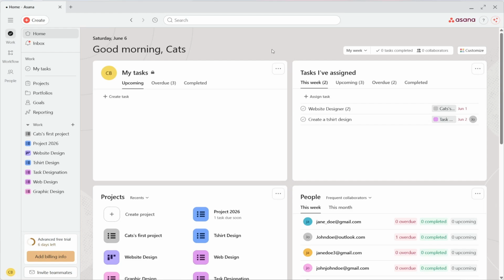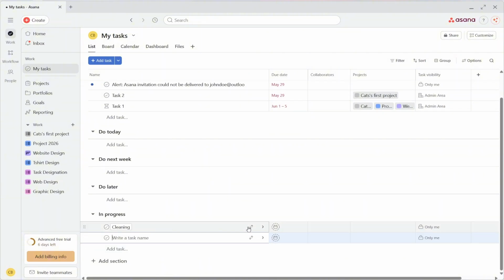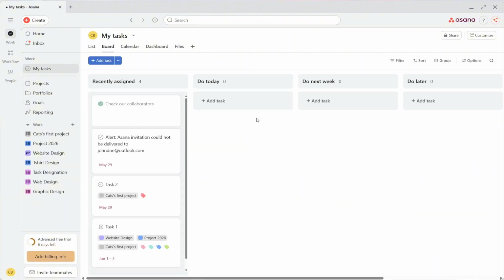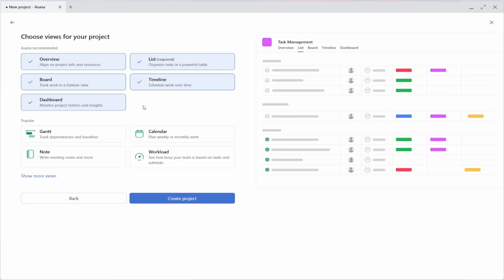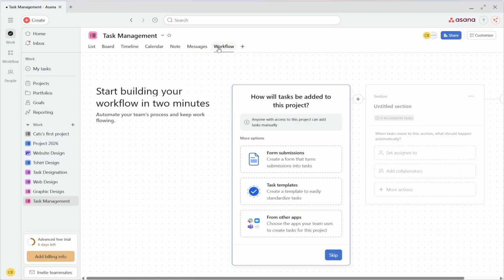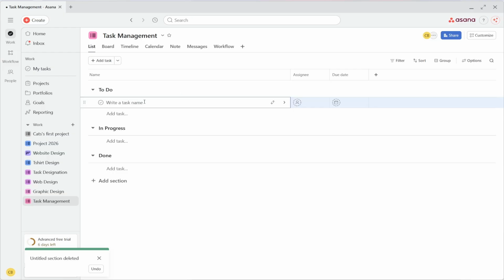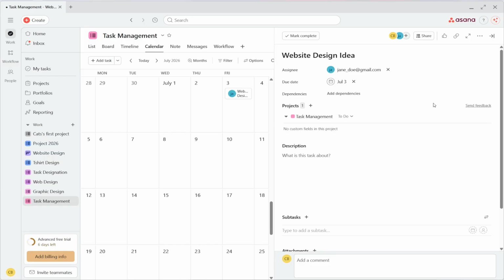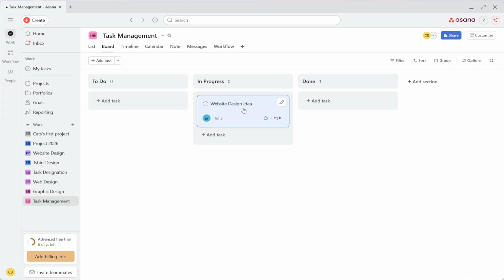How to Use Asana for Task Management [Quick Guide]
Learn how to use Asana for task management by creating tasks, assigning work, setting deadlines, and tracking progress step by step. This tutorial shows how to manage tasks in Asana, organize workflows, and improve team productivity effectively.